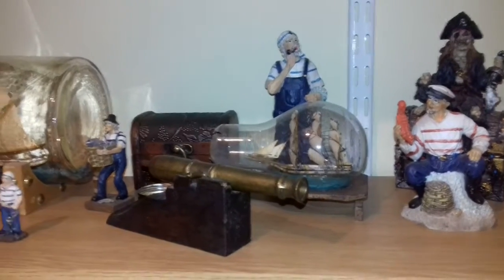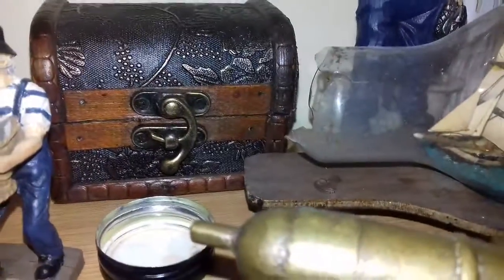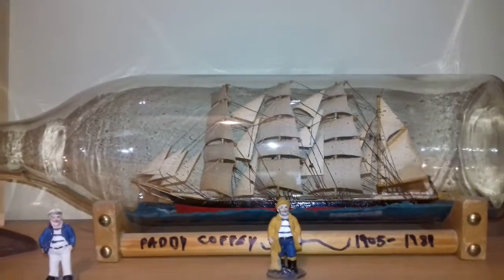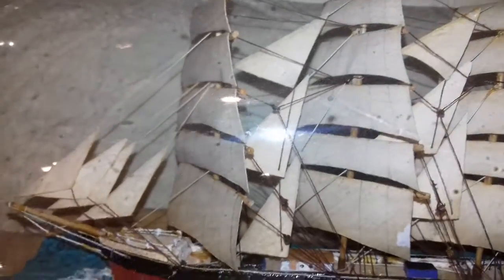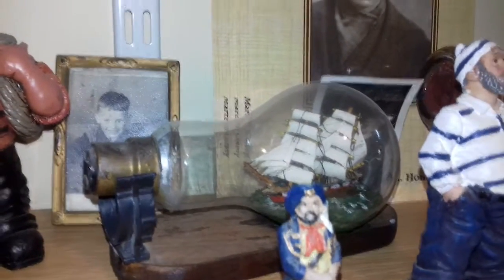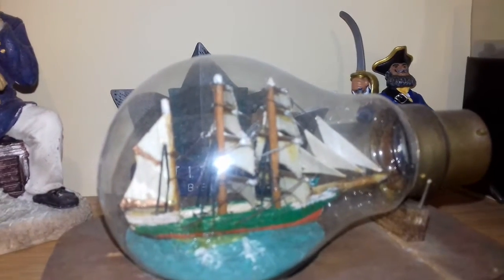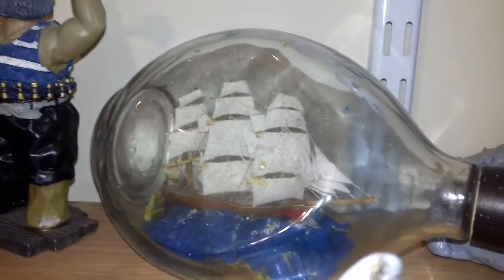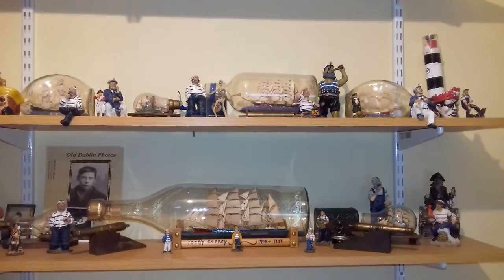Ships in Bottles and Bulbs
This is a collection of ships in bottles and light-bulbs that my uncle, Paddy Coffey made. The largest ship, the Cutty Sark is in a Whiskey Bottle, the contents of which he had to drink in order to place the ship in it. The detail on the rigging is incredible. Paddy ran away to sea at a very young age and finally retired in his 70's. He was born in Dublin in 1905 and died in Dublin in 1989..